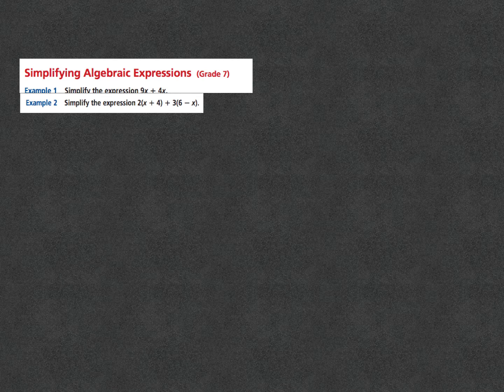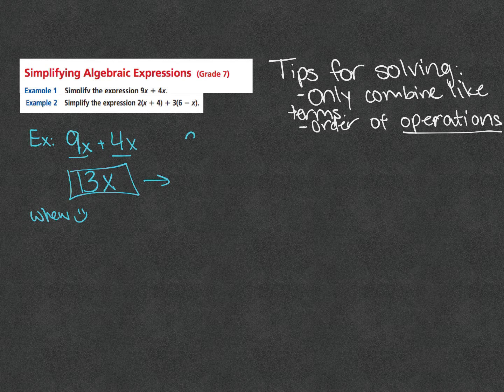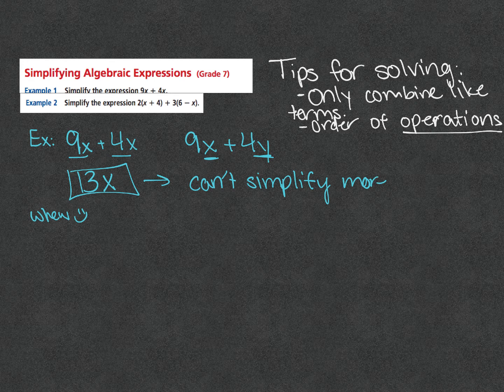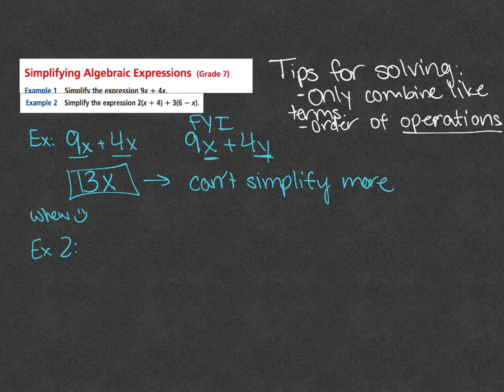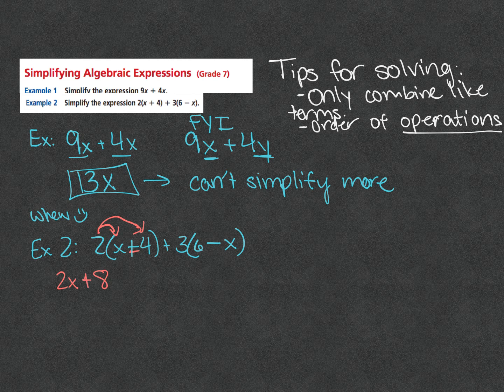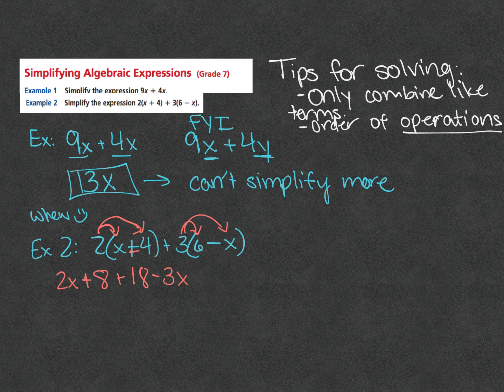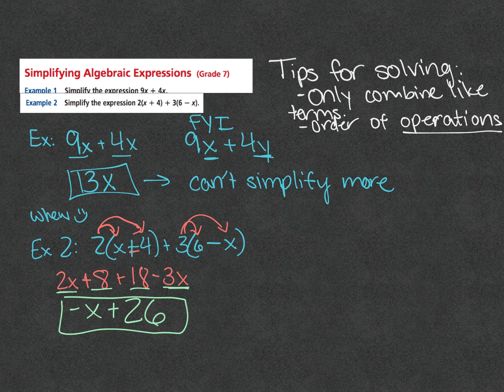ch 3 m3 preview 1